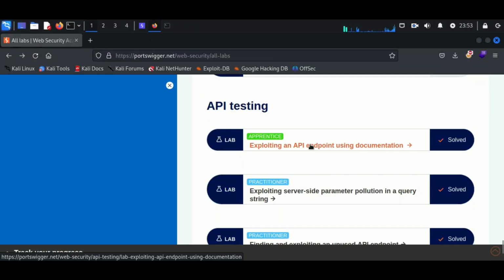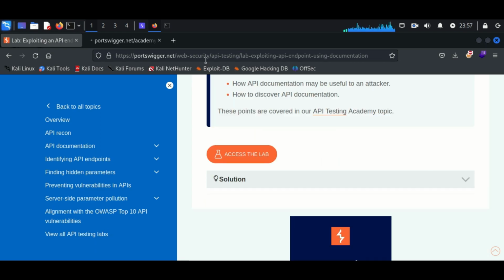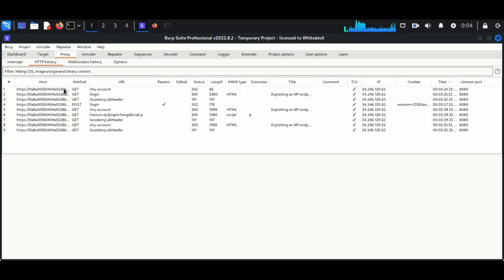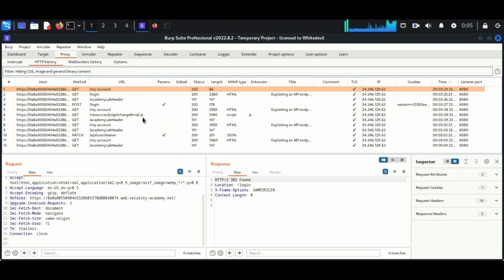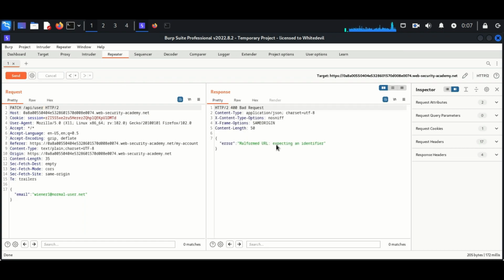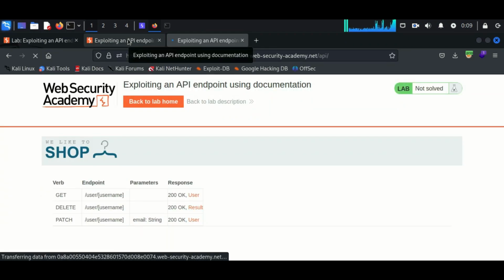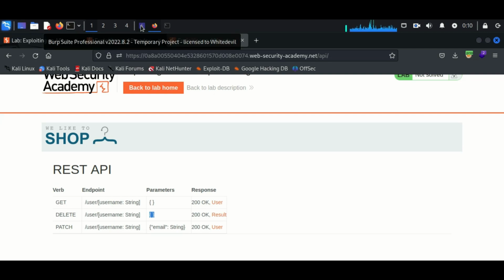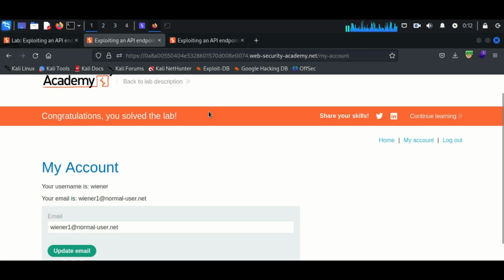Exploiting an API endpoint using documentation | API TESTING PORTSWIGGER LAB | API Pentesting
API Pentesting
Exploiting an API endpoint using documentation Portswigger LAB
Portswigger API Pentesting
HOW2HACK
How to hack

Welcome to our latest tutorial where we delve into the world of API exploitation! APIs (Application Programming Interfaces) are the backbone of modern web applications, enabling seamless communication between various software components. However, they also represent a potential goldmine for attackers if not properly secured.

In this video, we'll take you through a hands-on journey using the renowned PortSwigger Lab to demonstrate how to exploit an API endpoint step-by-step. Armed with just the API documentation and some basic knowledge of web security concepts, we'll uncover vulnerabilities and demonstrate how attackers can leverage them to gain unauthorized access or execute malicious actions.

Whether you're a seasoned cybersecurity professional looking to enhance your skills or a curious beginner eager to learn, this tutorial offers valuable insights into the world of API security. Join us as we uncover the vulnerabilities lurking beneath the surface of seemingly secure APIs and learn how to defend against potential threats.

Don't miss out on this exciting opportunity to sharpen your penetration testing skills and stay ahead of the curve in the ever-evolving landscape of cybersecurity. Hit play now and let's dive deep into the fascinating world of API exploitation together!